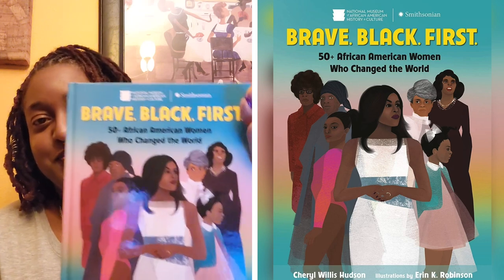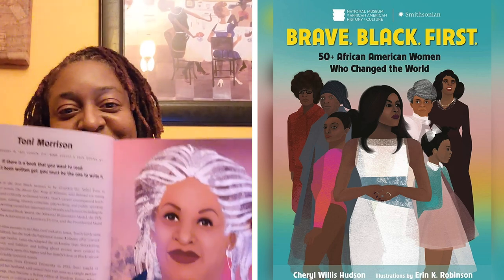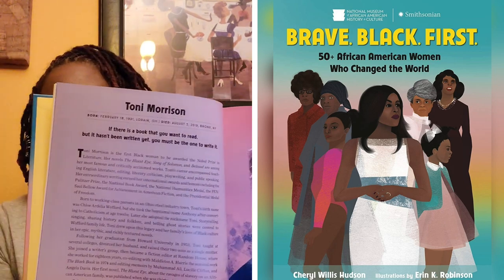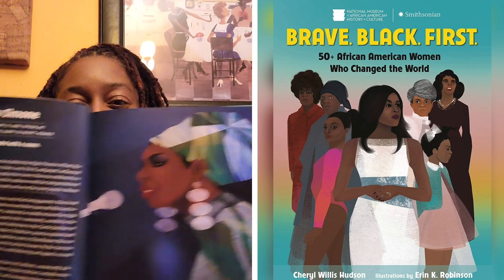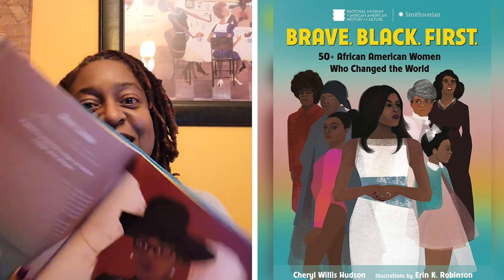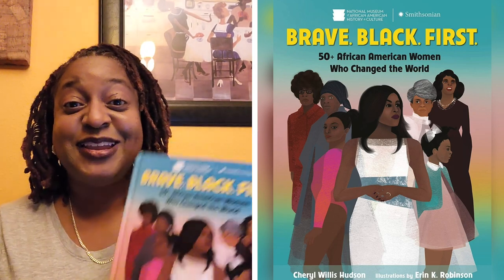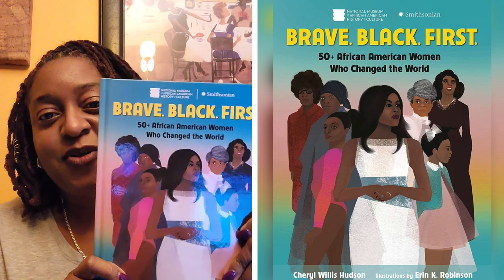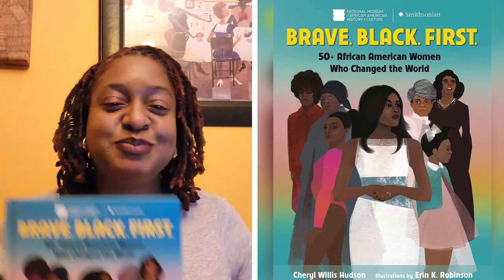Brave Black First - Ms. Dee Reads